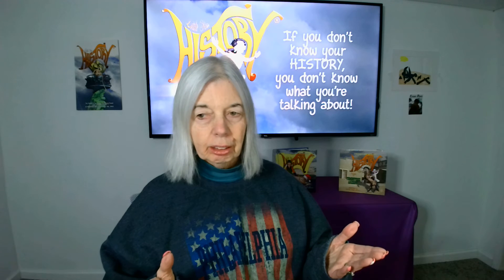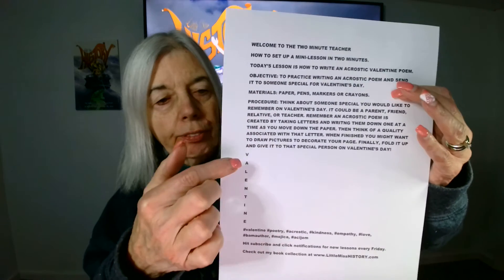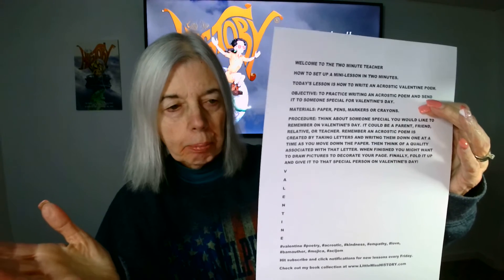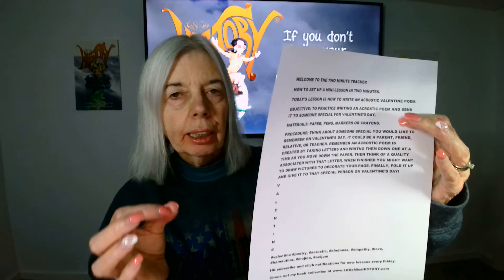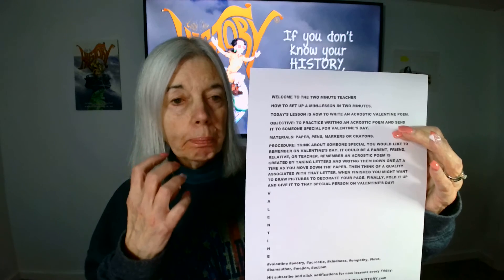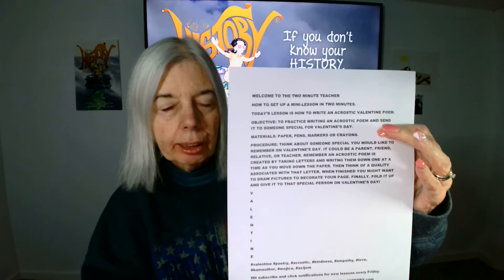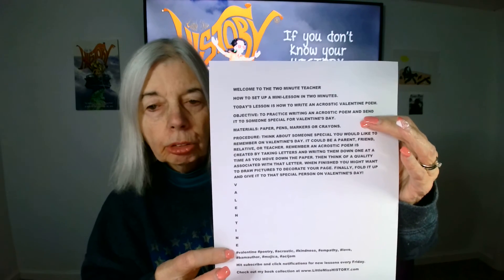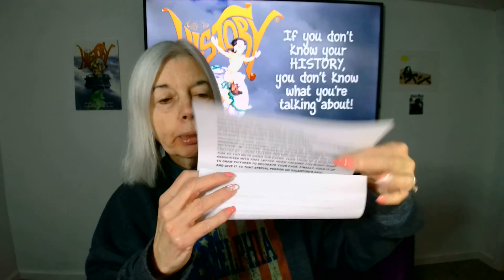TWO MINUTE TEACHER HOW TO WRITE AN ACROSTIC VALENTINE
TODAY'S LESSON IS LEARNING TO WRITE AN ACROSTIC VALENTINE.
OBJECTIVE; TO PRACTICE WRITING ACROSTIC POETRY AND SEND IT TO SOMEONE SPECIAL FOR VALENTINE'S DAY. IT COULD BE A PARENT, FRIEND, RELATIVE OR TEACHER. REMEMBER AN ACROSTIC POEM IS CREATED BY TAKING LETTERS OF A WORD AND WRITING THEM DOWN ONE AT A TIME AS YOU MOVE DOWN THE PAPER. THEN THINK OF A QUALITY OR ATTRIBUTE ASSOCIATED WITH THAT LETTER THAT APPLIES TO THAT SPECIAL PERSON. WHEN FINISHED YOU MIGHT WANT TO DRAW PICTURES TO DECORATE YOUR PAGE. FINALLY, FOLD IT UP AND GIVE OR SEND IT TO THAT SPECIAL PERSON ON VALENTINE'S DAY!
V
A
L
E
N
T
I
N
E